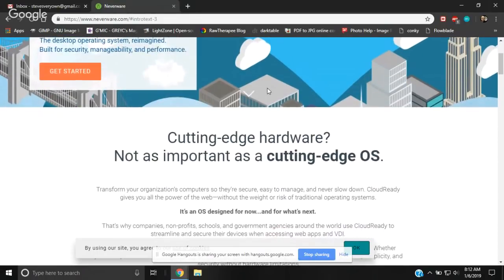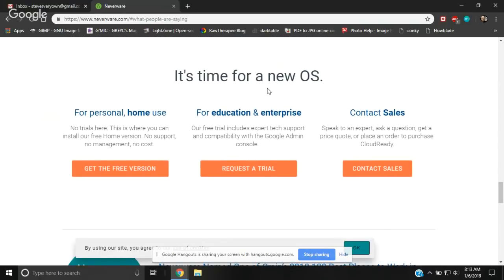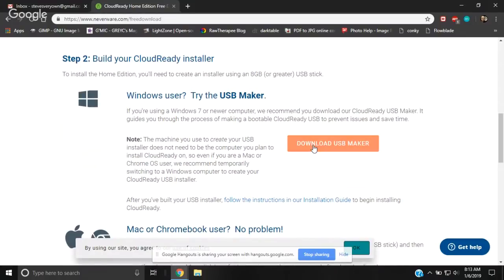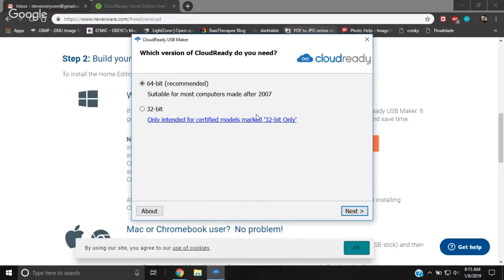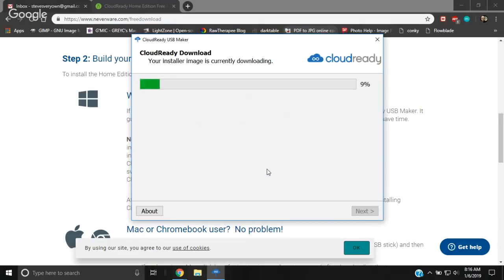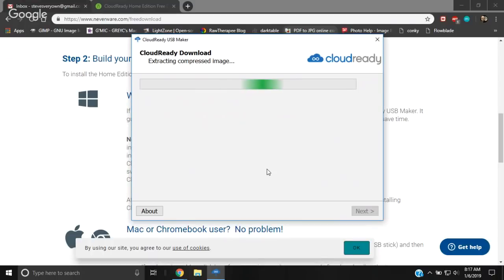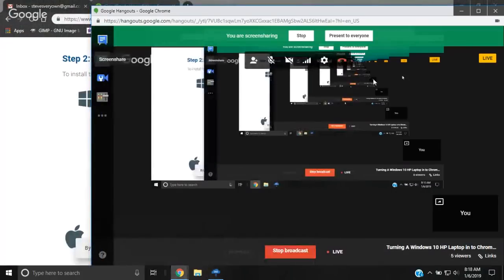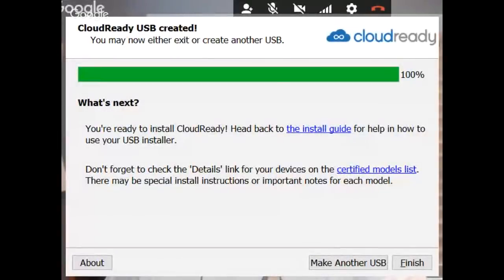Turning A Windows 10 HP Laptop in to ChromiumBook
I'm going to live stream from a Windows 10 laptop and go thru the process of downloading Neverware CloudReady version of Chrome OS.  The laptop is an HP folio 9470m.

"A Place Where I Can Geek Out!"

Check out these fine YouTube Channels to find out and understand more on Linux: